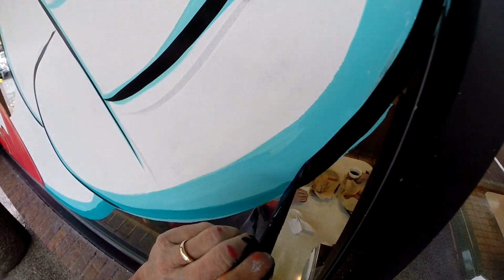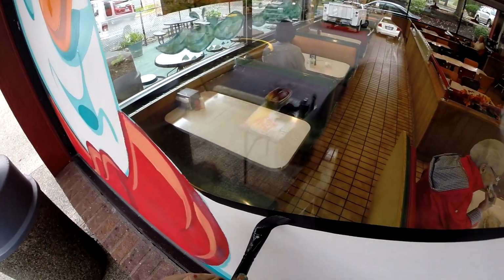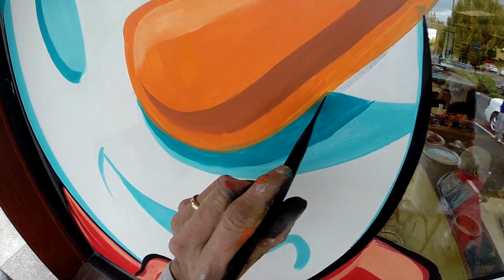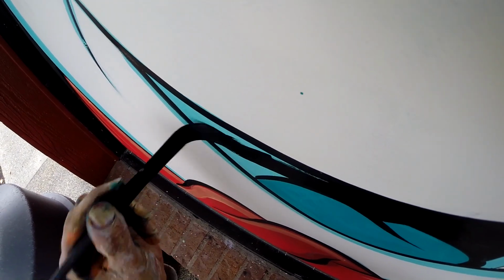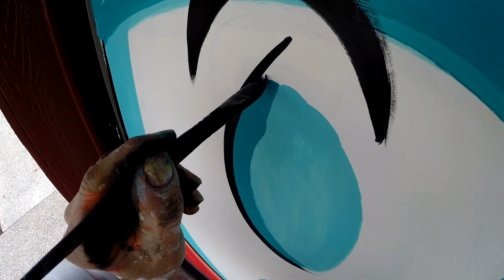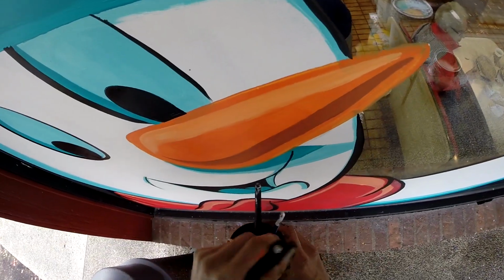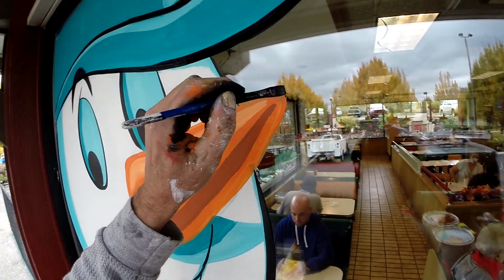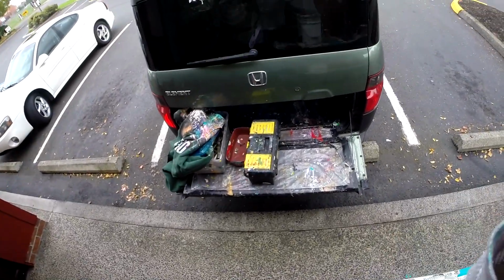WINDOW PAINTING TUTORIAL #66 OUTLINING (up close gopro)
I know I have videos of me outlining but the lighting was just right on this one and also I got a good angle with the gopro, plus this time I talk you through what I am doing. Enjoy!